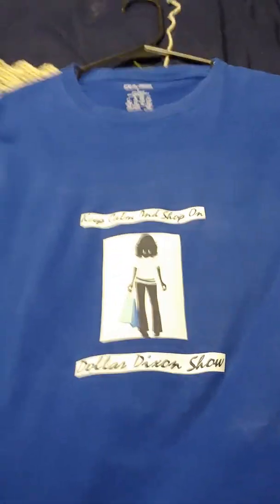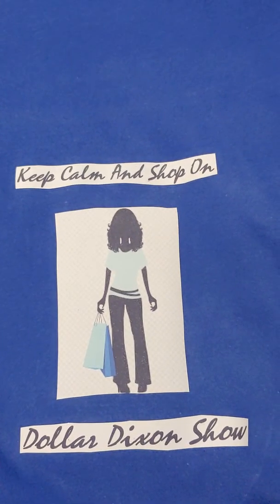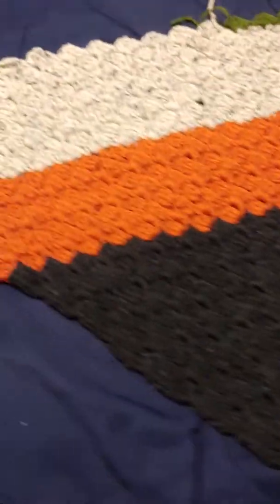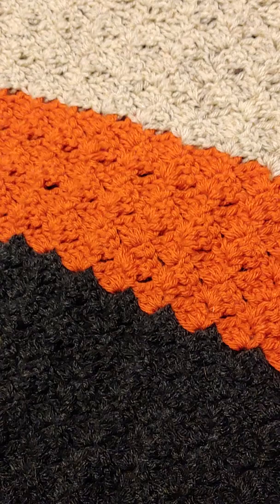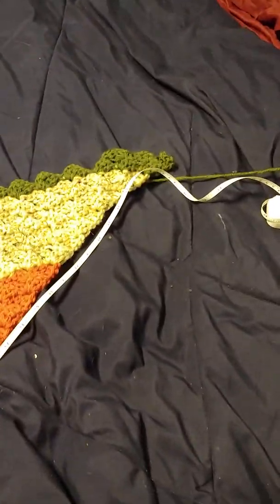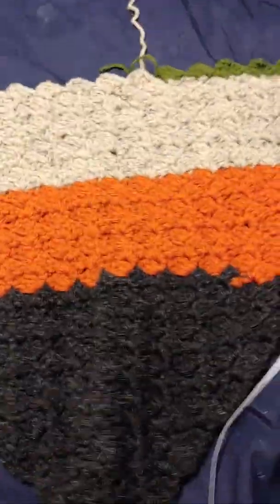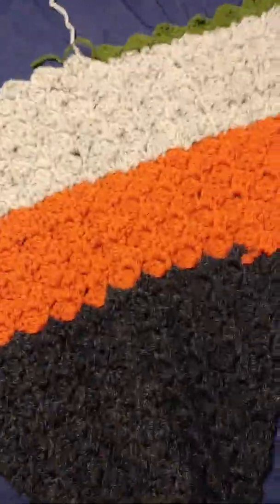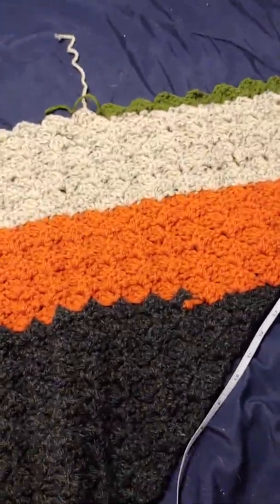Channel tshirts and progress on the c2c blanket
C2c crochet, channel merch,